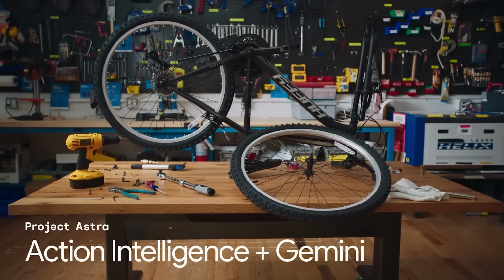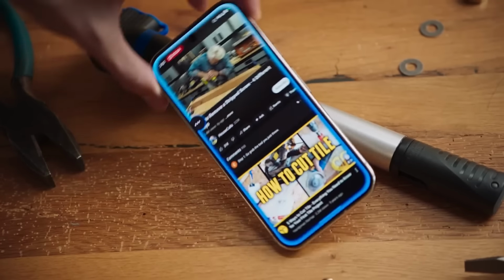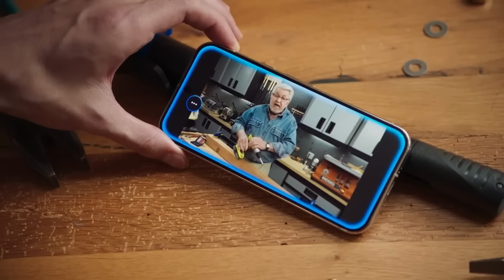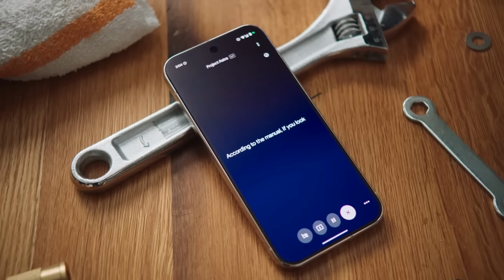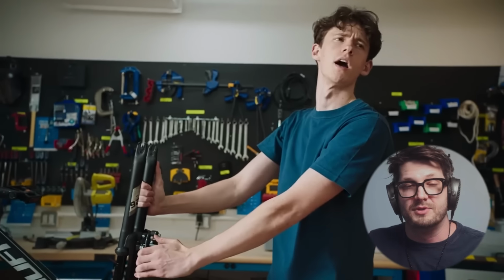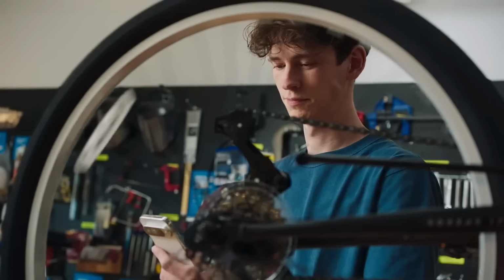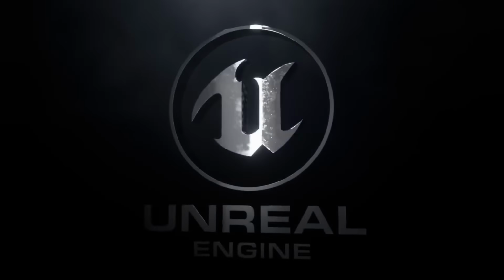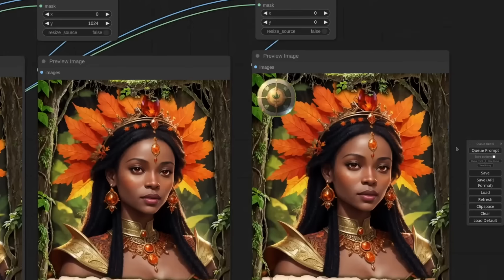Will AI Make UI Design Obsolete?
Is UI design dying? Or just evolving into something unrecognizable?

In this video, I break down why Google's latest AI projects—Gemini and Astra—signal the end of traditional app design as we know it. From voice-driven interfaces to AI-native operating systems, UX is shifting fast. I’ll walk through Google’s demo, explain “AI retrofitting,” and unpack what this all means for designers, developers, and founders alike.

👇 Drop your thoughts on “craft” in design down below.

📖 - Chapters

00:00 - Introduction
01:00 - How Google showed the hand of AI.
01:55 - Astra analysis.
05:51 - What does AI mean for digital products and design?
08:58 - As designers how do we survive?
10:54 - My Questions for you!